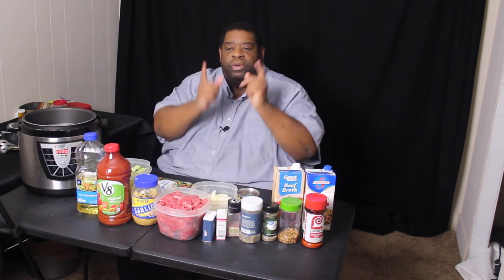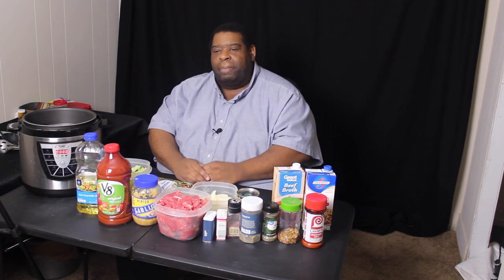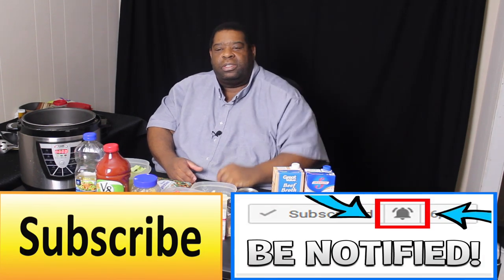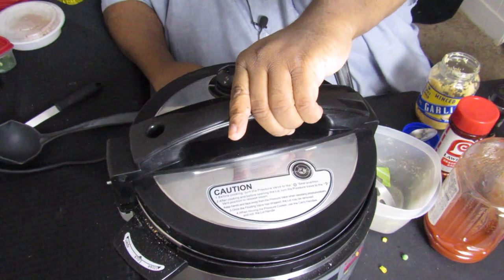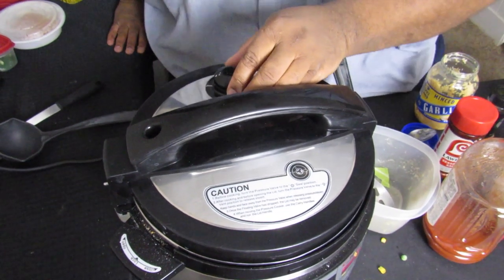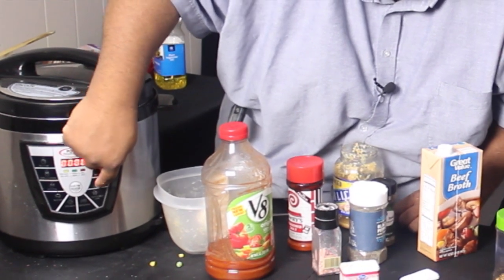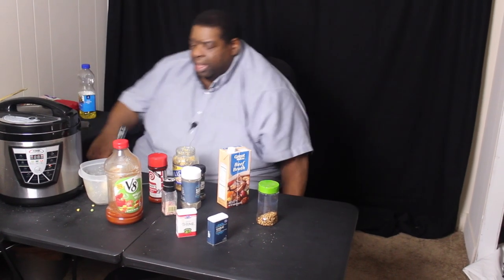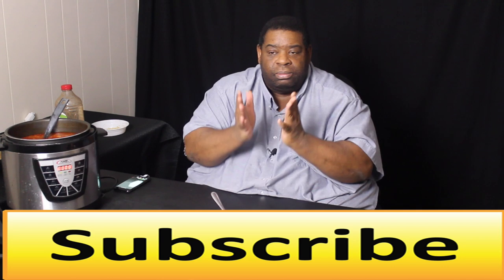Homemade Beef Vegetable Soup (Featuring My Momma)